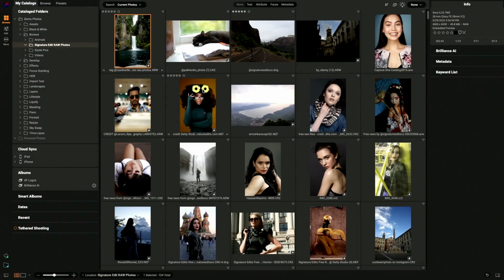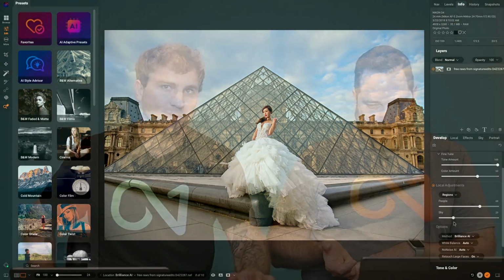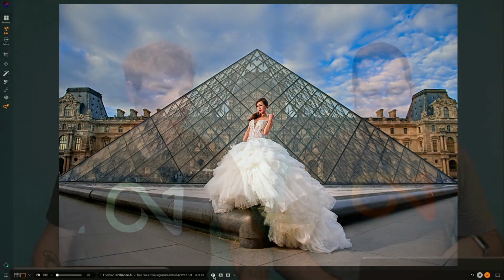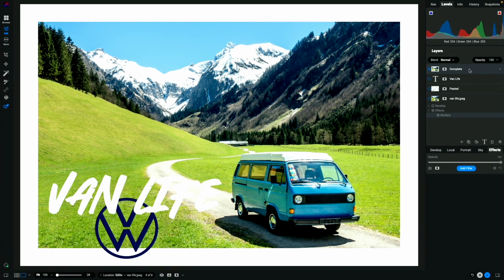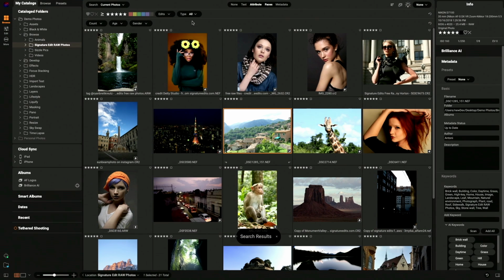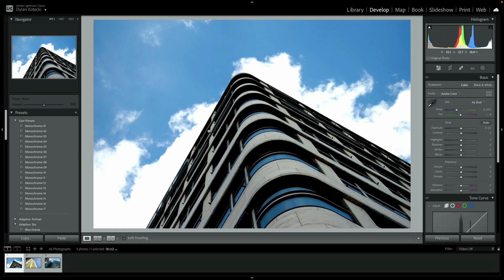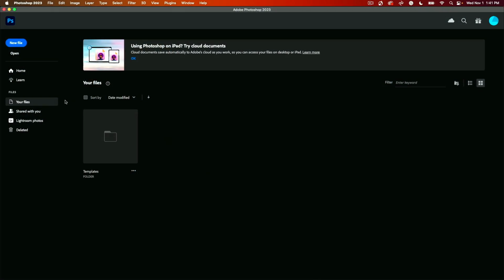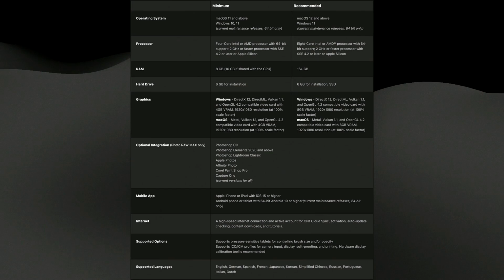ON1 Photo RAW 2024 – A to Z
Join us as we unveil ON1 Photo RAW 2024 - see all of the new features and enhancements in action!

Dan Harlacher and Dylan Kotecki cover each of the new features and workflows inside of ON1 Photo RAW 2024.

About ON1

Our Mission